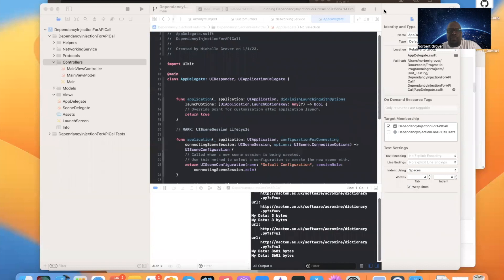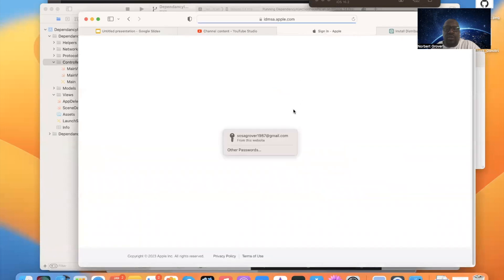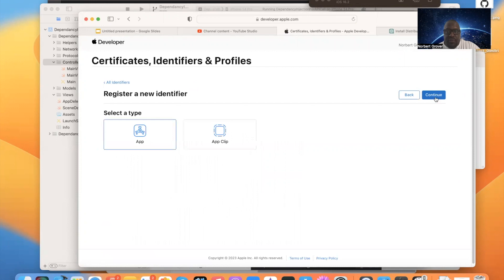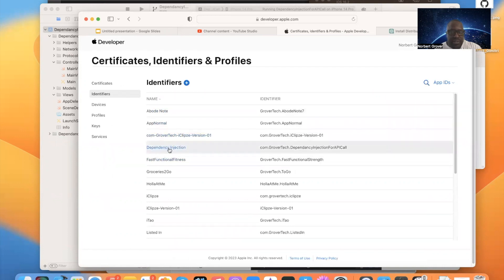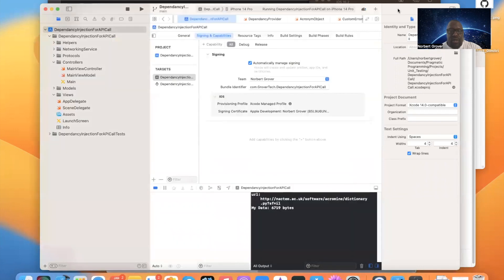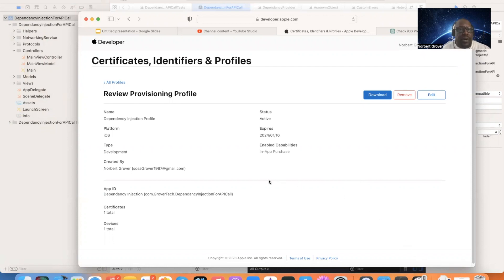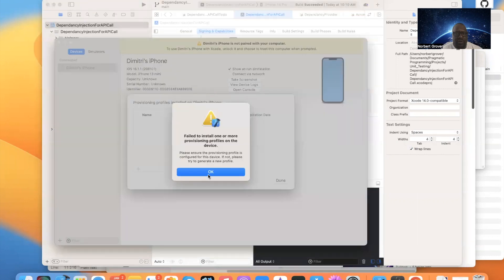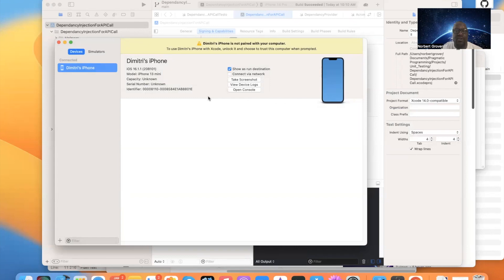The App Deployment Tutorial Series - Installing a Provisioning Profile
In this video, we will show you how to install a provisioning profile for iOS app deployment. We will walk you through the process step by step, starting with how to download the provisioning profile from the Apple Developer website and ending with how to install it on Xcode. This video is perfect for developers who are new to iOS app development and are looking to learn how to properly set up their development environment. By the end of this video, you will have a solid understanding of how to install a provisioning profile and will be well on your way to deploying your own iOS apps.